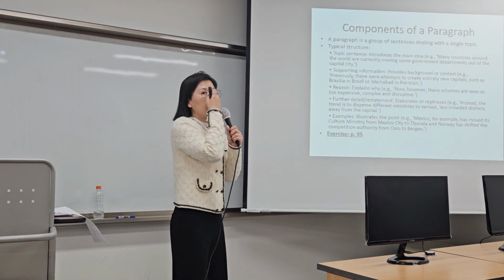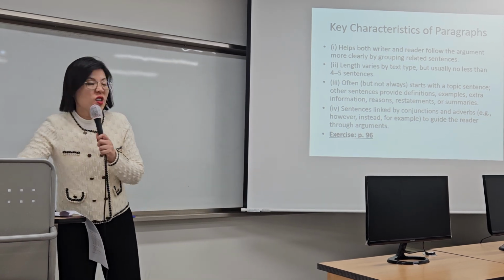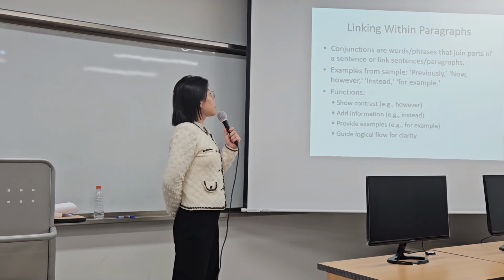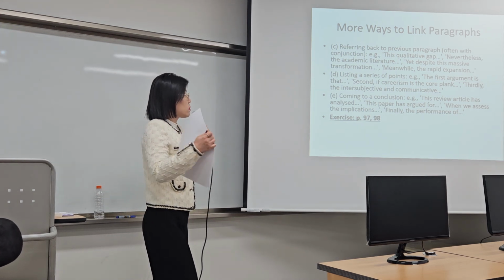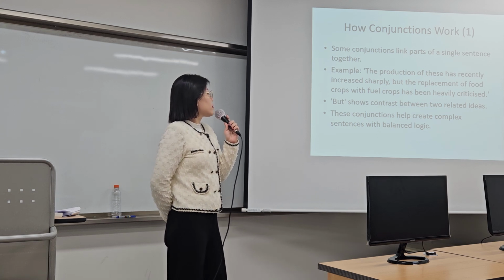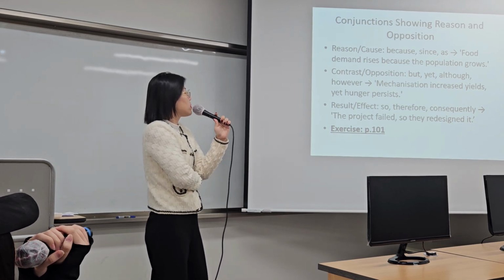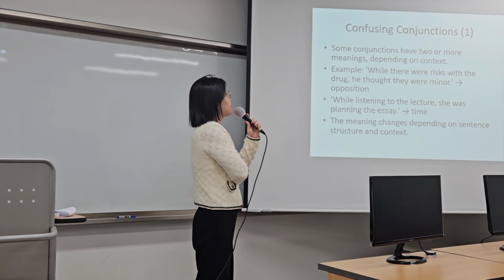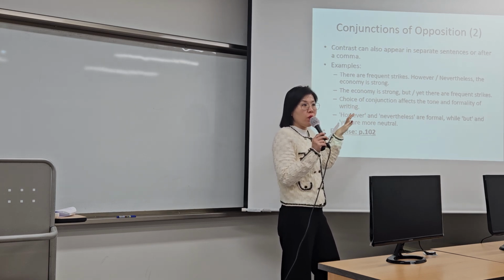Understanding Paragraphs & Conjunctions | Academic Writing Skills for Clear and Logical Essays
In this lecture, you will learn how to write clear, coherent, and well-structured paragraphs and how to use conjunctions effectively to improve the flow of your academic writing. The video explains the role of topic sentences, supporting ideas, and concluding sentences, and shows how conjunctions connect ideas within and between paragraphs.

Designed for university students and early academic writers, this lecture focuses on common problems such as weak paragraph unity, unclear logical connections, and overused or misused conjunctions. Practical examples demonstrate how to link ideas logically, strengthen arguments, and improve overall readability in essays, reports, and research papers.

This video is especially useful for learners studying academic writing, English composition, essay structure, and coherence and cohesion in writing.